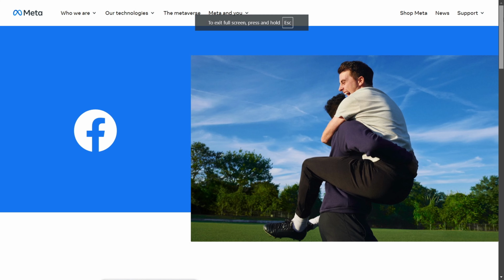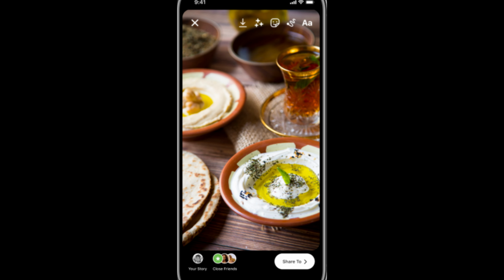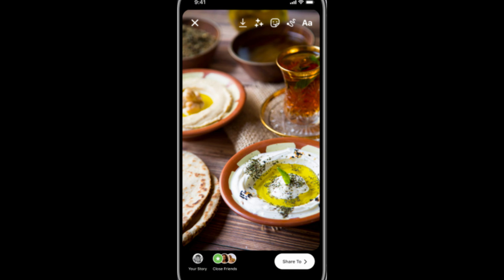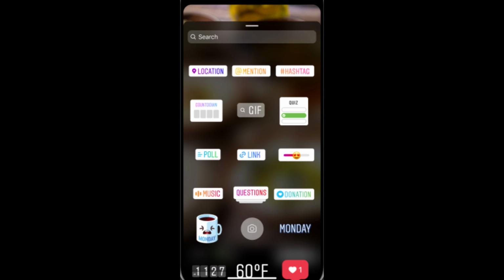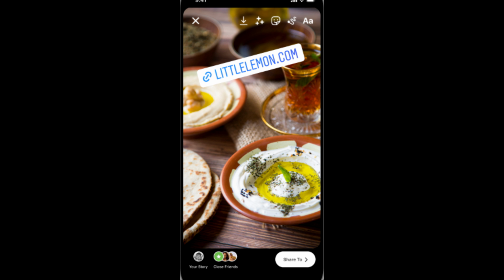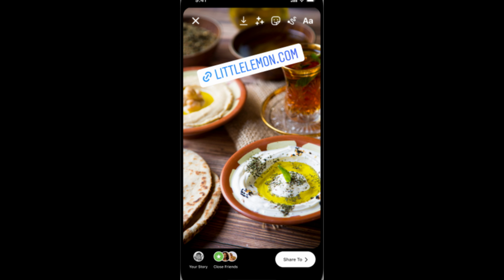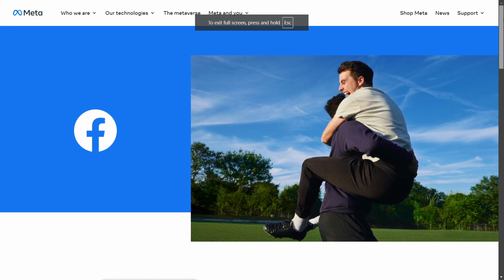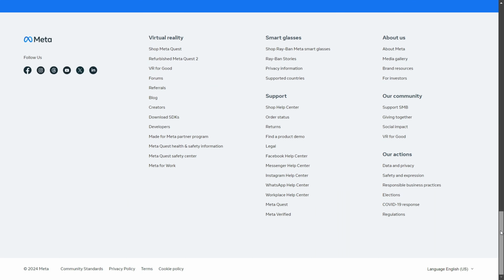How To Upload Clickable Link On Story 2025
In this video I will show you how to upload clickable link on story